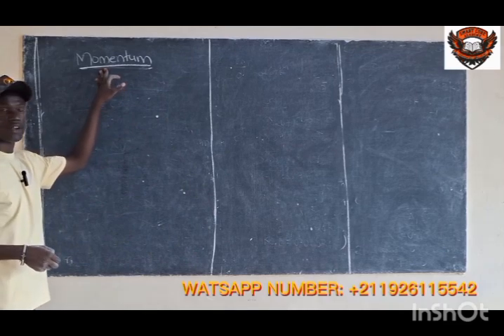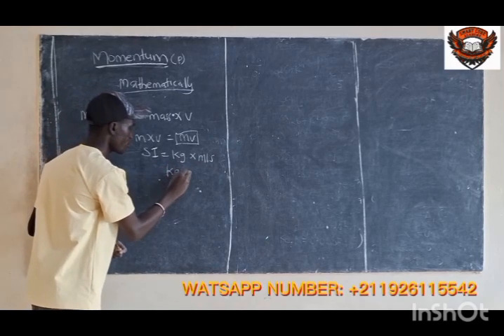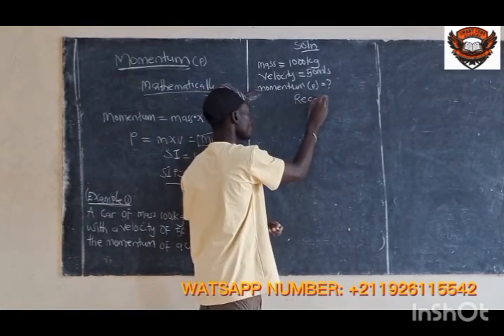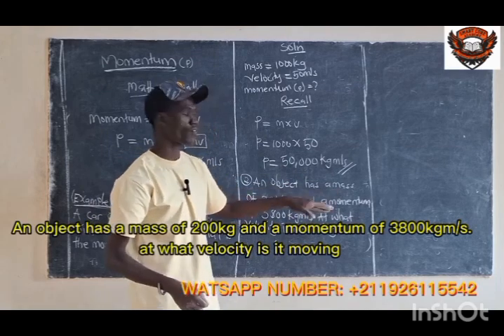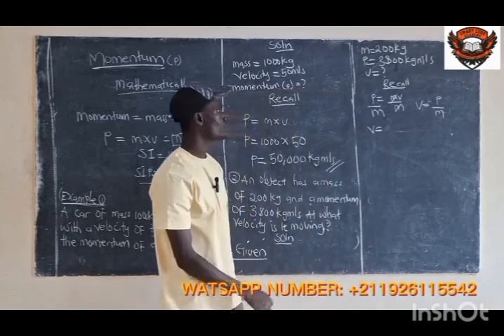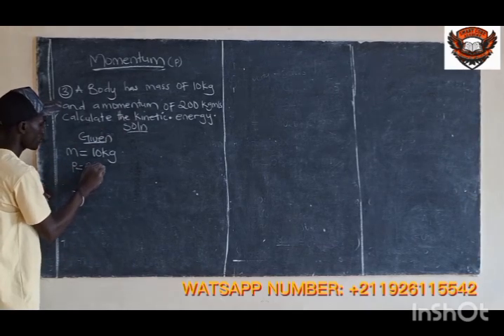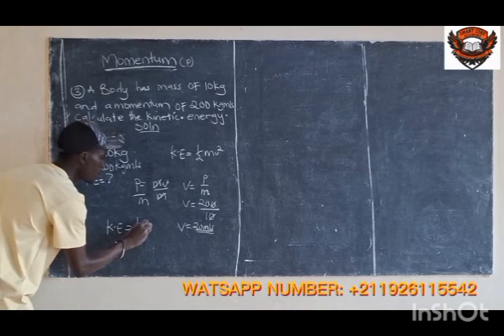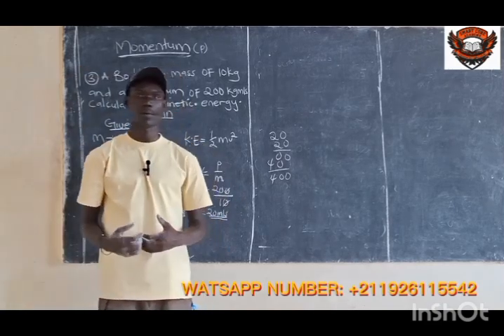MOMENTUM 1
This Physics video tutorial provides a clear and easy introduction to momentum for beginners and Class 11 students. Learn how to calculate momentum (p = mv) and understand why it is a vector quantity with both magnitude and direction.
In this lesson, we explain Newton’s Second Law of Motion and how force is the rate of change of momentum. You’ll also discover the concept of conservation of linear momentum and why it applies to all types of collisions using action-reaction forces (Newton’s Third Law).
We also solve a practical example involving a water hose problem, where you’ll learn how to calculate the average force using mass flow rate and fluid velocity.
🔑 Topics Covered:
Momentum (mass × velocity)
Vector quantities in physics
Newton’s Laws of Motion
Force and rate of change of momentum
Conservation of linear momentum
Collision concepts
Real-life problem solving (water flow force)
🎯 This video includes all the important formulas, equations, and problem-solving techniques you need to master momentum in physics.
👉 Perfect for: Class 11 Physics, beginners, exam preparation, and competitive exams.